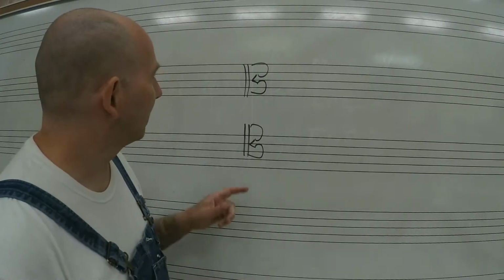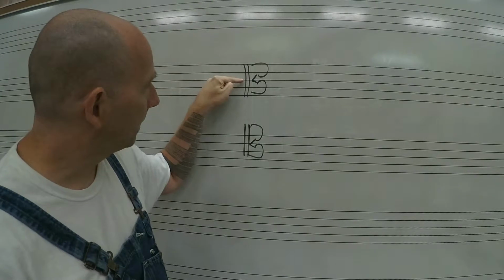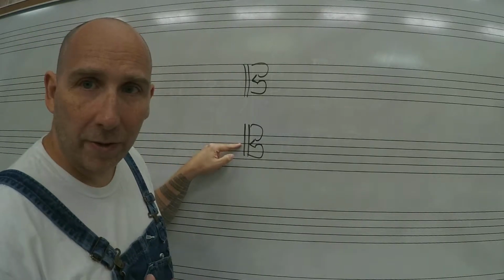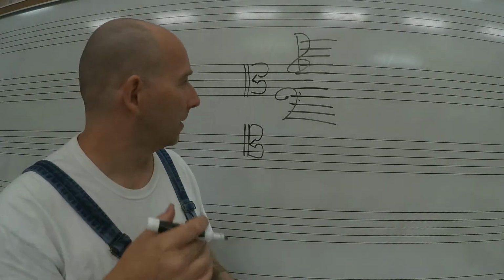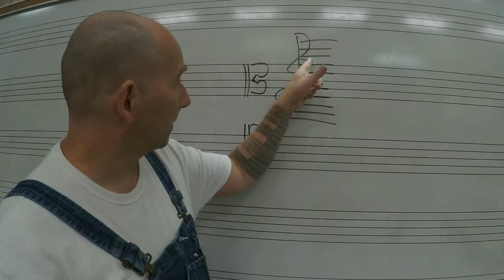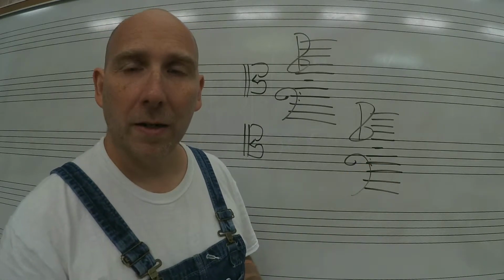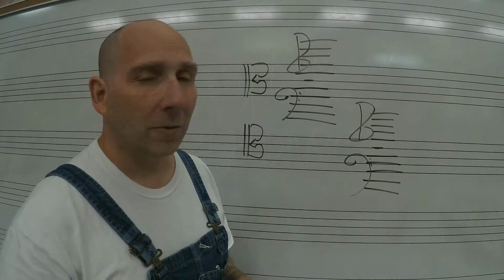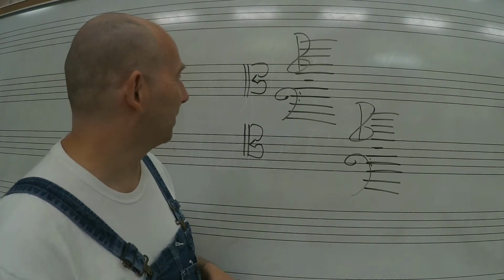Notes on the Staff 3